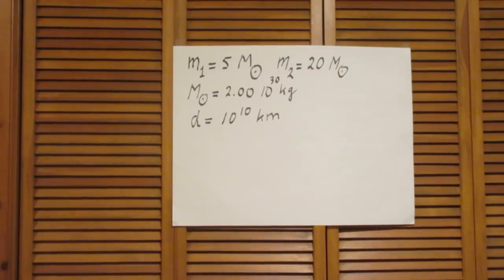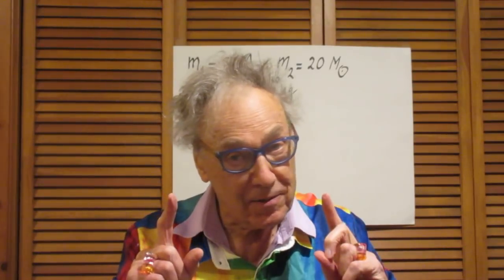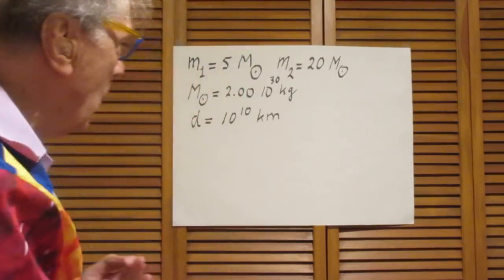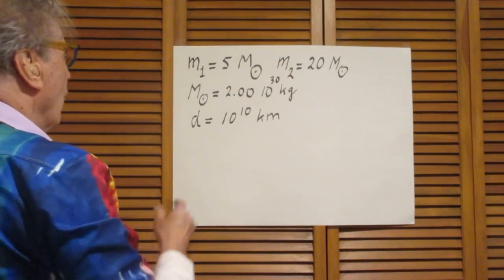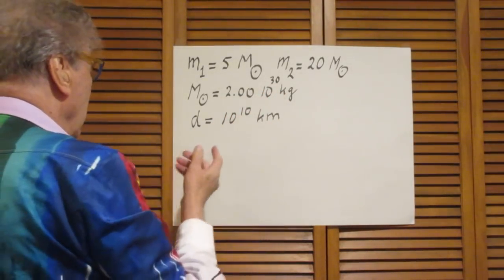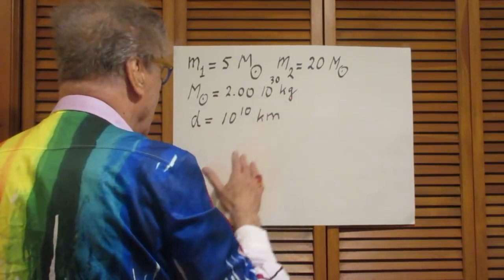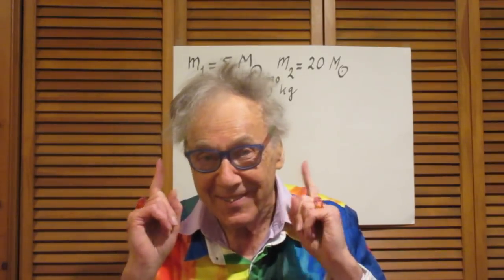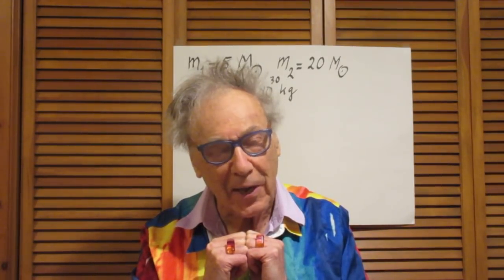Problem #33 Binary Stars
Problem 33 Physics & Astronomy